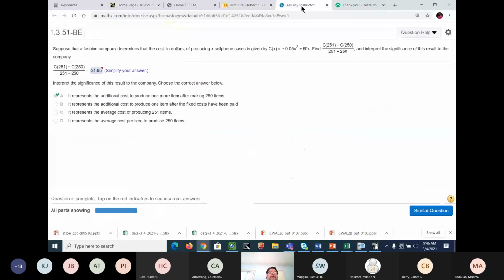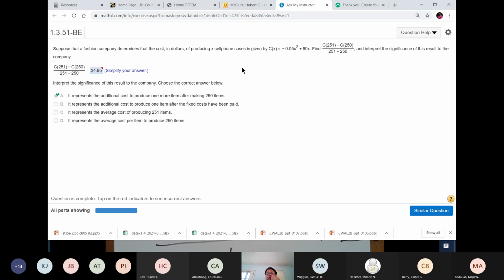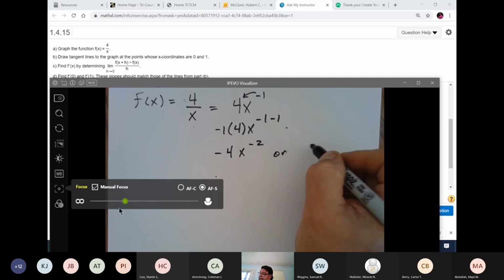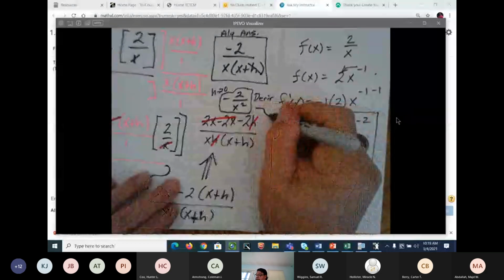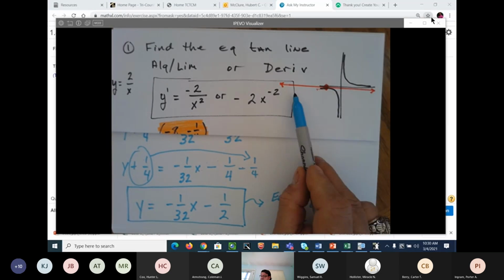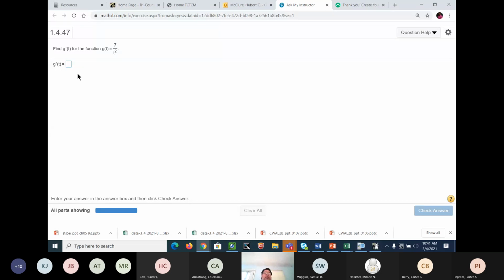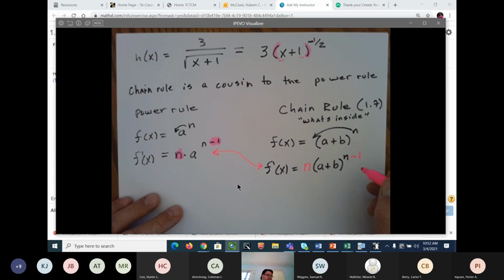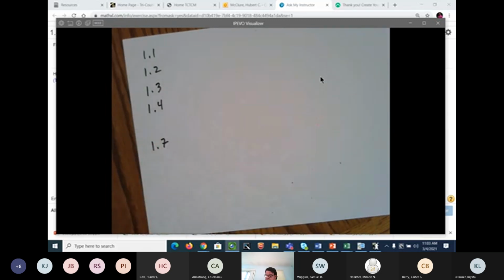MAT 130 (1.4 HW and Chain Rule 1.7)